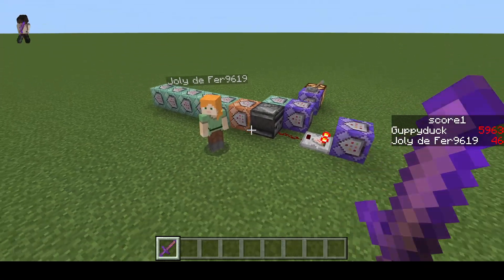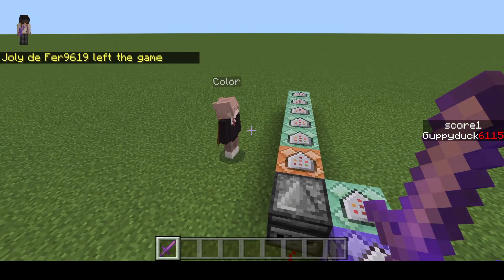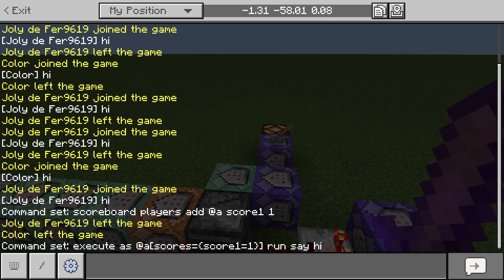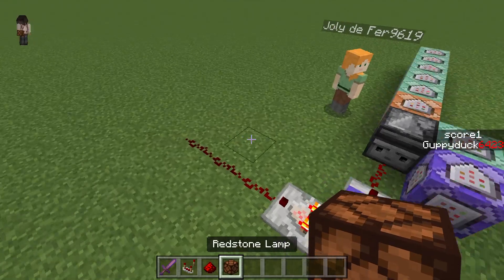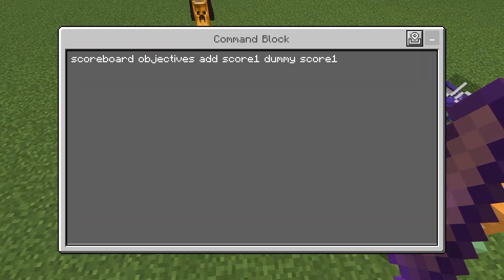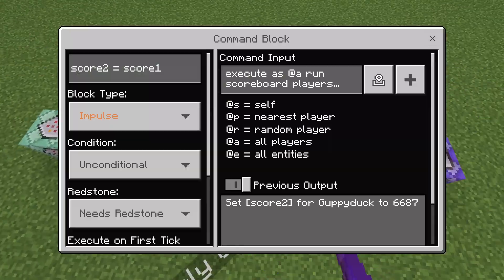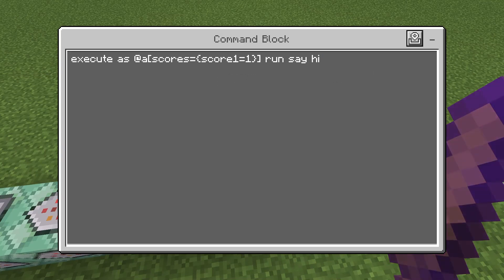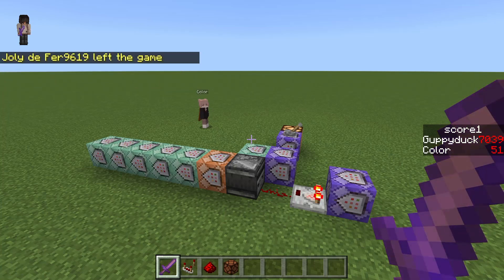Detect Players Joining (Combat Log Prevention!) Minecraft Tutorial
This tutorial focuses on showing people how to execute commands on players as they join a world/realm with only commands. Great for servers, welcome messages, punishing combat logs, and much more!

Thanks to:
Cyaeus for his face for the thumbnail
Color for helping me record
Joly de Fer for helping me record and making the thumbnail